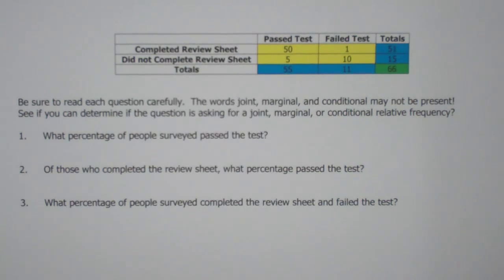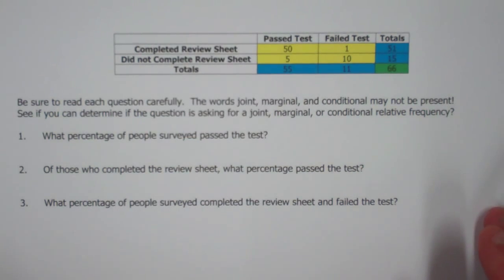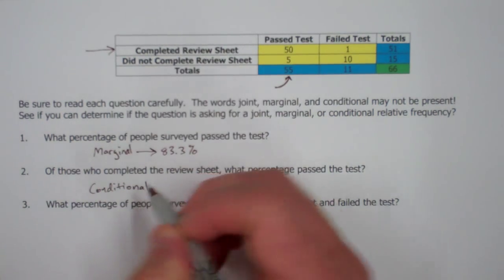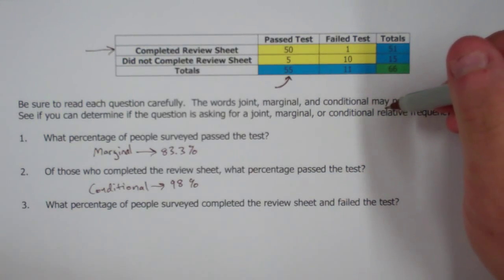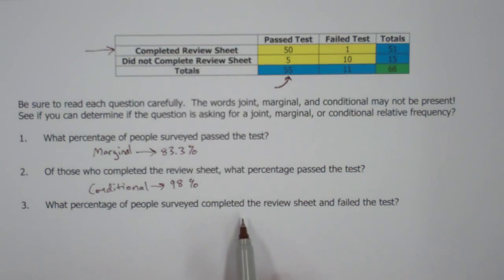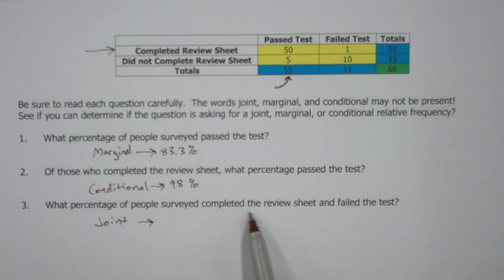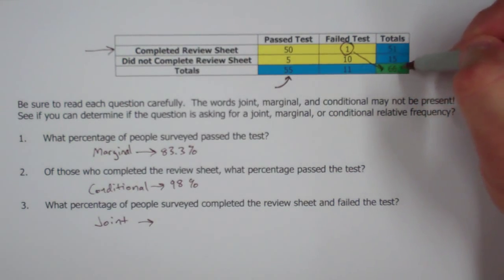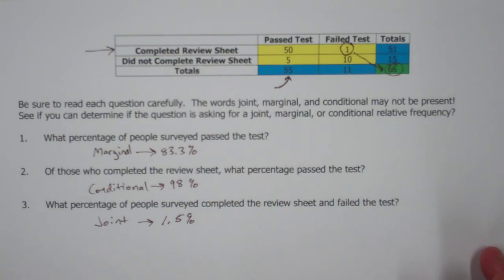9 1B Example 1